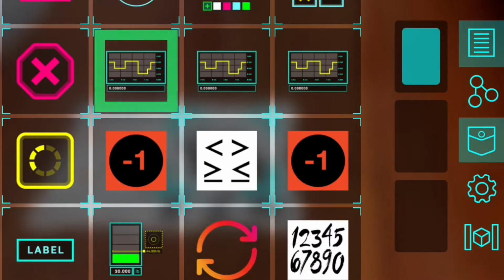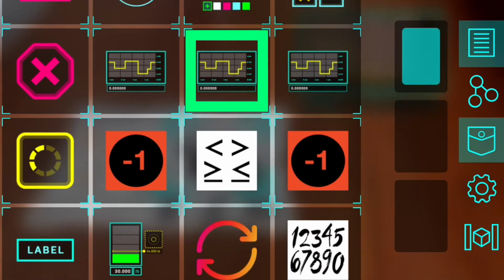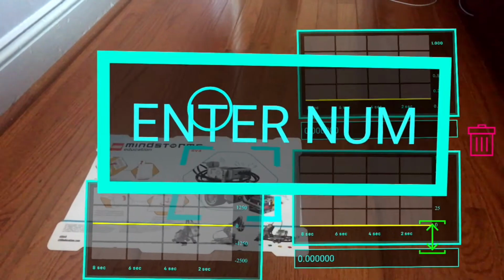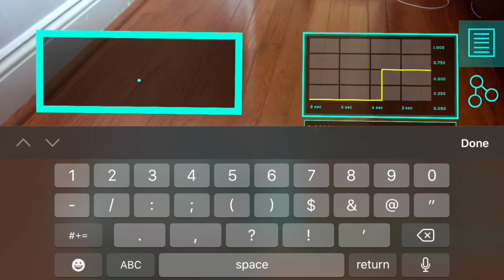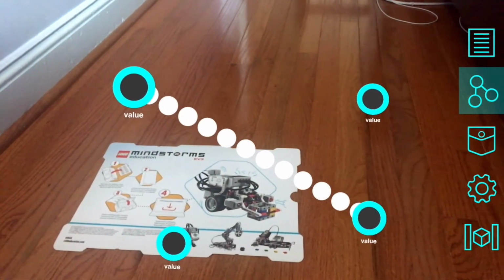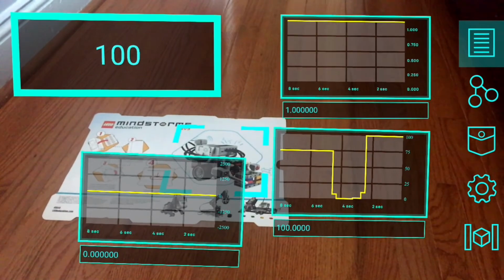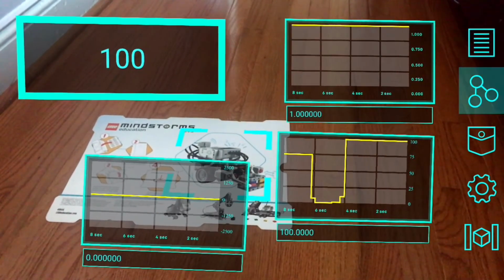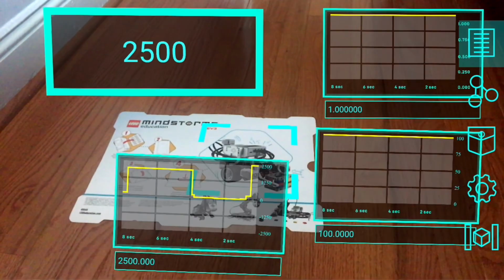Vuforia Spatial Toolbox Tutorial 1.10: Graph Tools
Learn about the three different graph tools within the Spatial Toolbox.

0:00 Introduction
0:11 Graph Tools

👦  Video Created by Summer 2020 Reality Engine Team (Carter Silvey, Mohammed Emun)